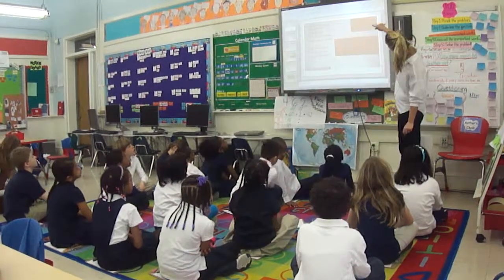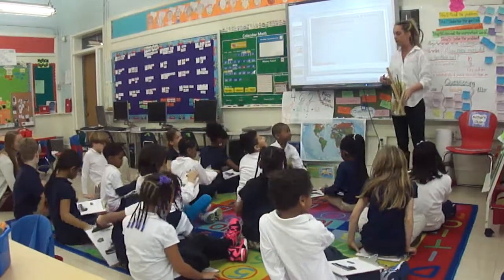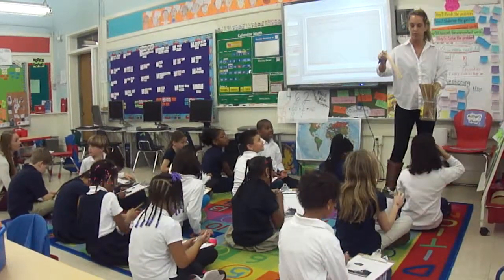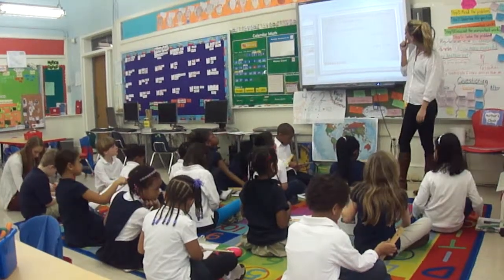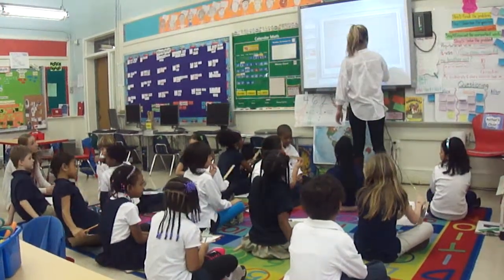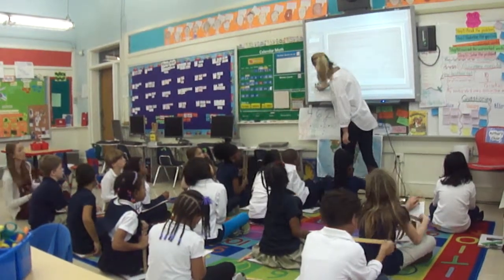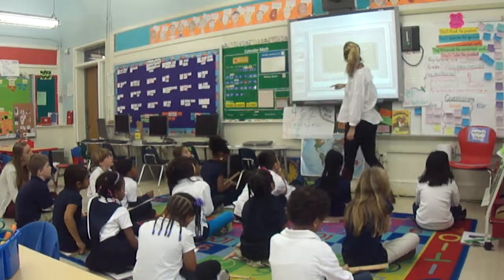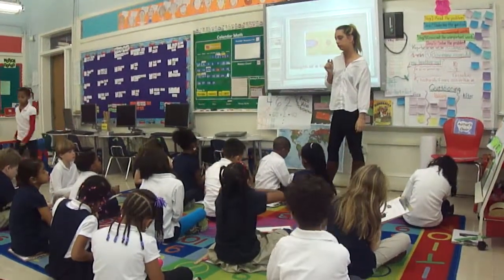Math Microteaching Teaching: Measurement